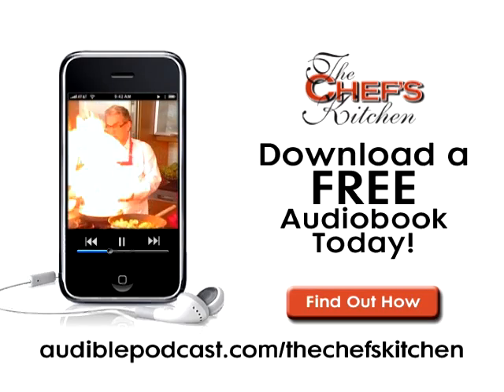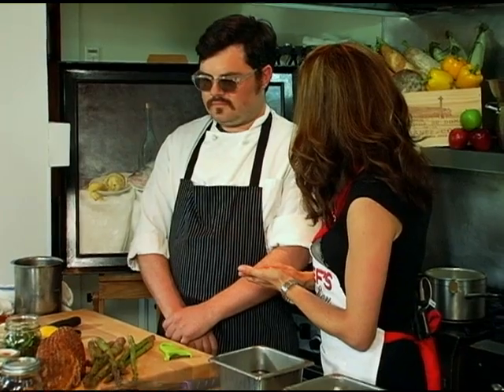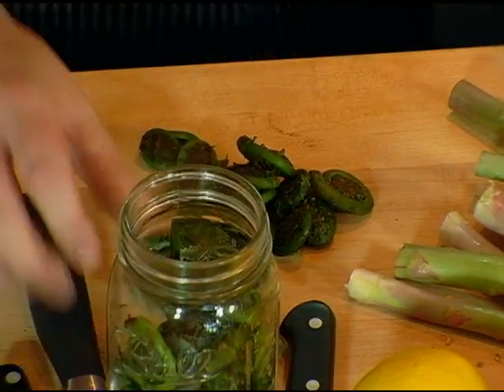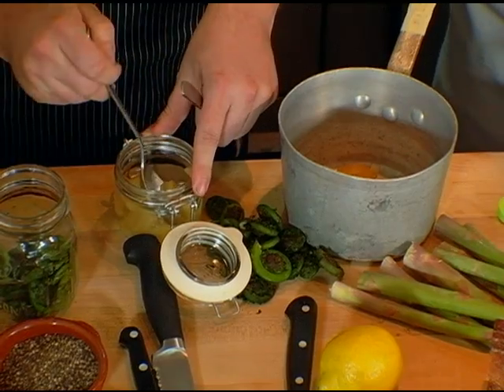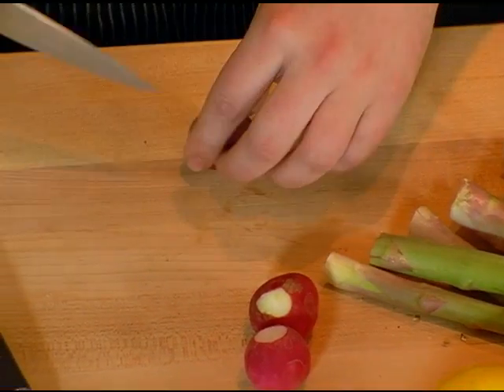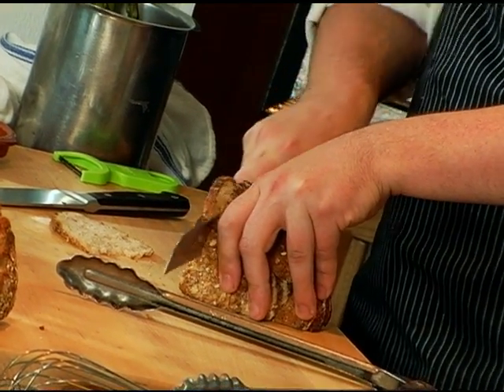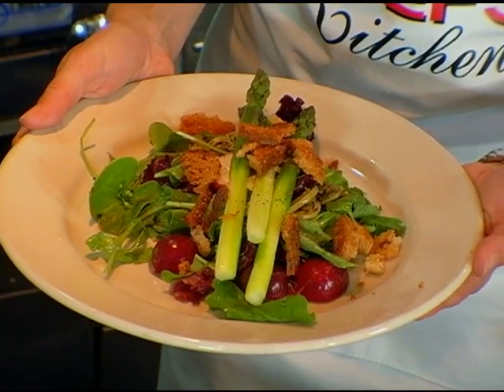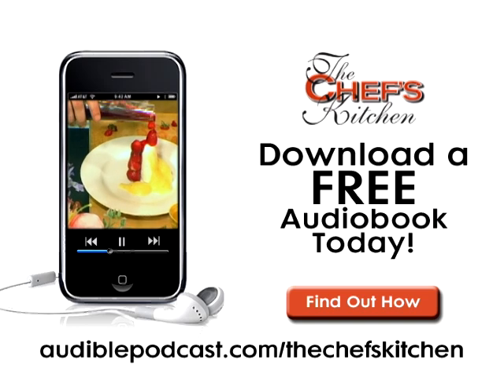The Chef's Kitchen-Spring Salad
Chef Nathan Nadeau of Fore Street in Portland, ME makes a refreshing Spring Salad at The Fine Living Festival in Kennebunkport, ME.